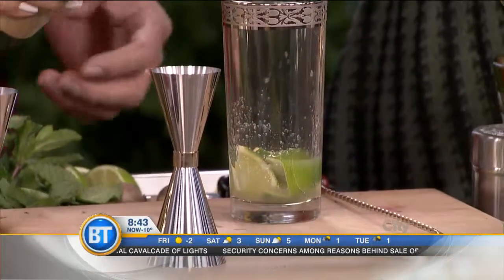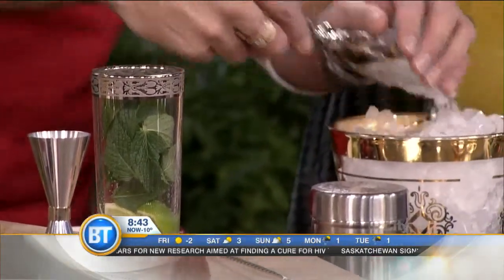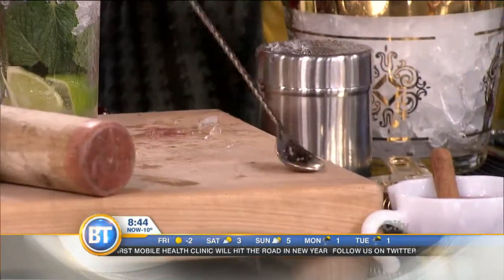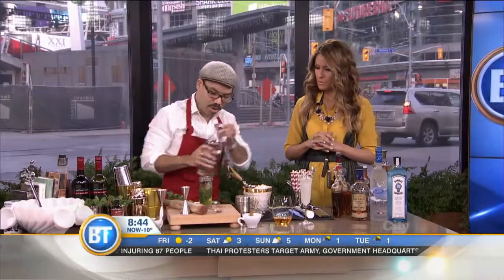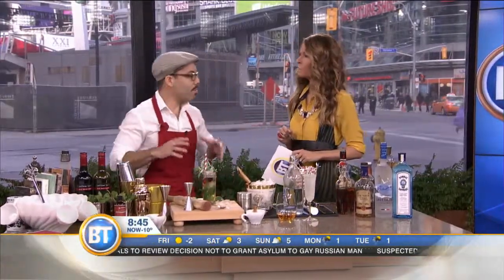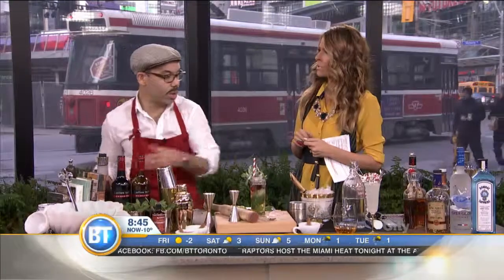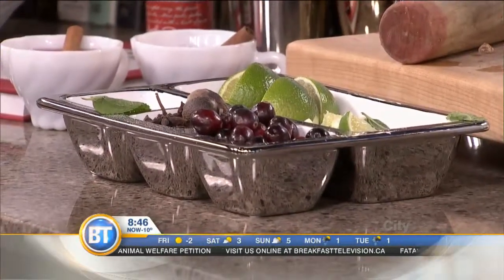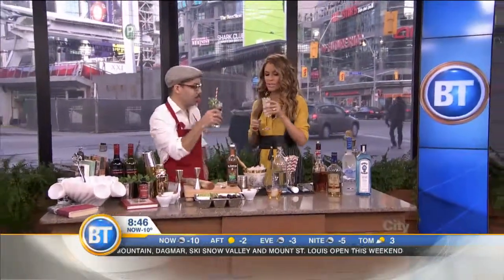Getting your bar ready for the holiday season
Trevor Burnett, mixoligist, Tipicular Fixins